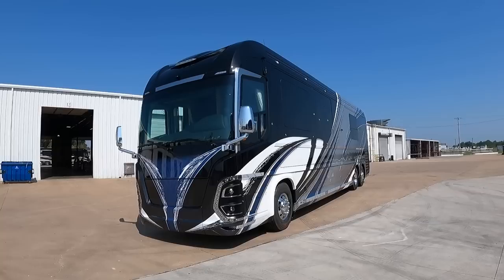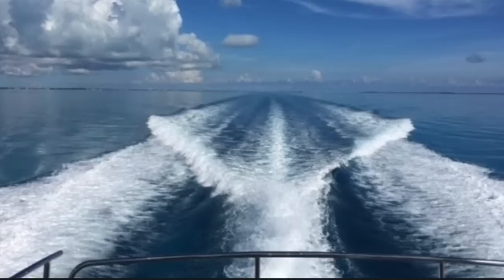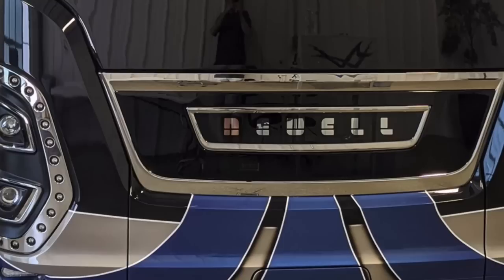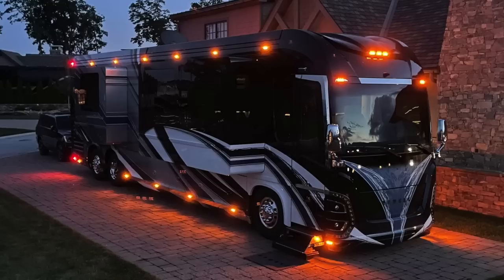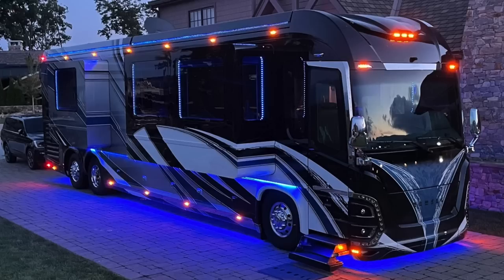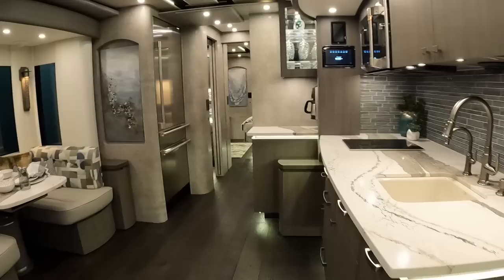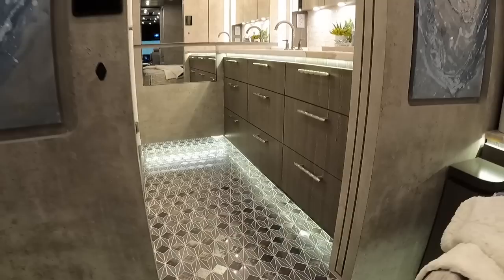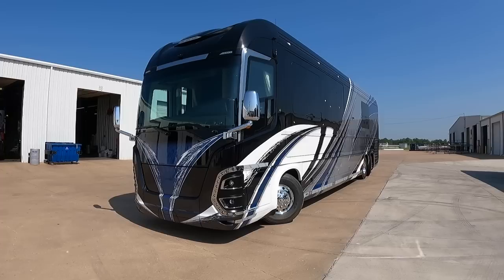THE NICEST 2022 NEWELL COACH PAINT JOB I'VE SEEN! Interview with owner of Newell Coach 1731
NewellCoach.com

Newell Coach Youtube channel-   @Newell Coach